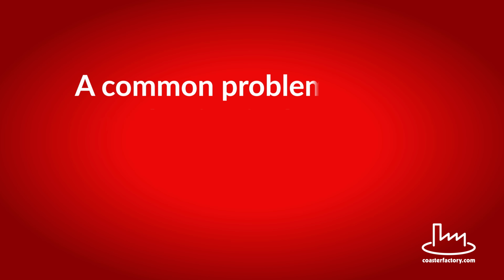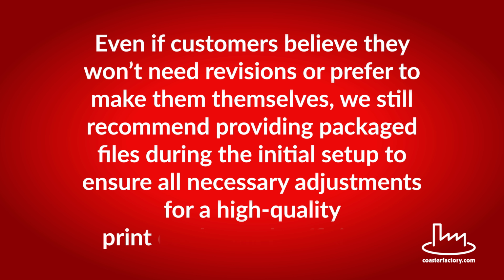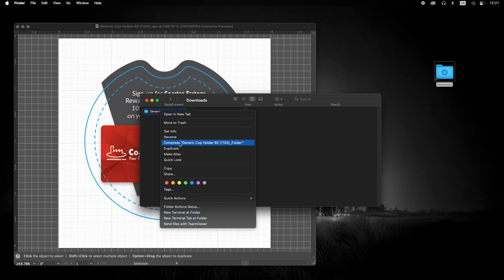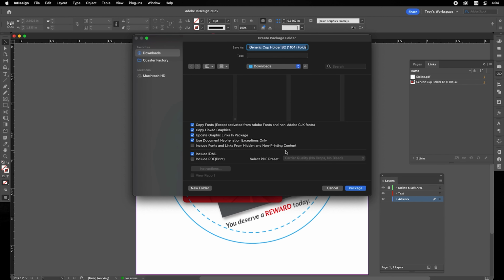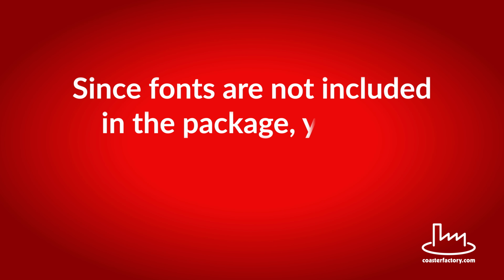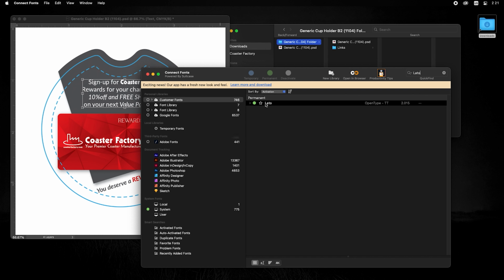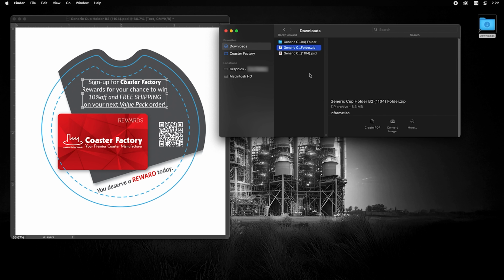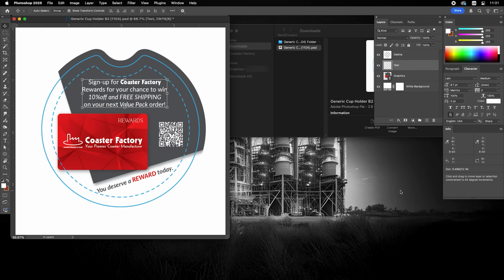03 - How To Package Files for Print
Learn how to package files for print using Adobe Illustrator, InDesign, and Photoshop. Discover best practices for fonts, high-resolution images, and ensuring smooth prepress workflows. Perfect for graphic designers and print enthusiasts!

00:00 - Introduction
00:33 - Reasons for Packaging Files
01:43 - Packaging Files with Illustrator
02:40 - Packaging Files with InDesign
04:00 - Packaging Files with Photoshop
04:26 - Identifying Fonts Used in Photoshop
05:00 - Locate and Export Fonts
06:30 - How to Handle Unavailable Fonts in PS
07:35 - Tips for Supplying Artwork Files